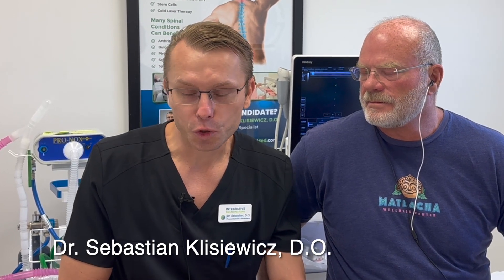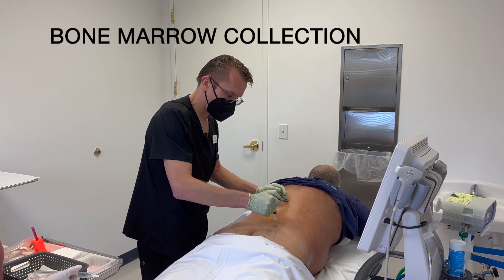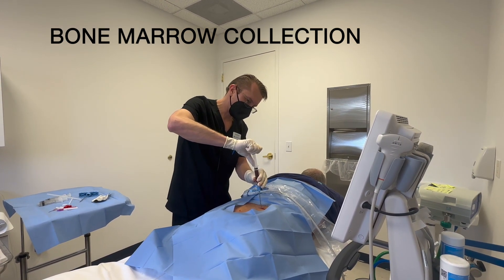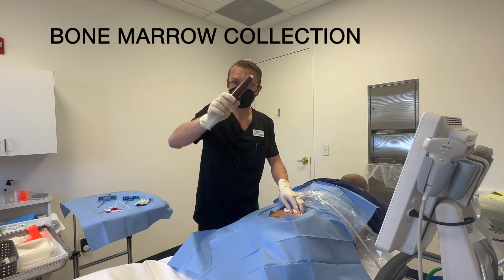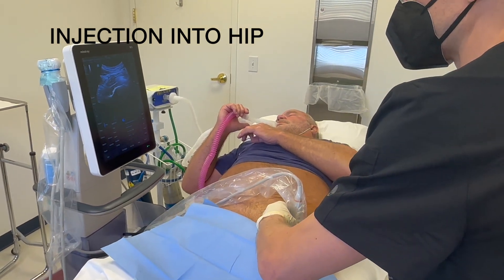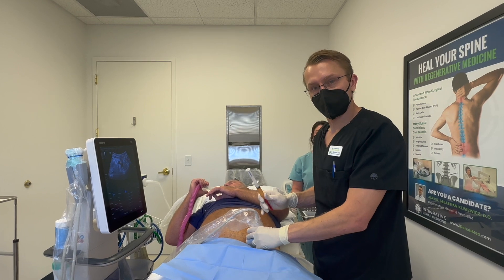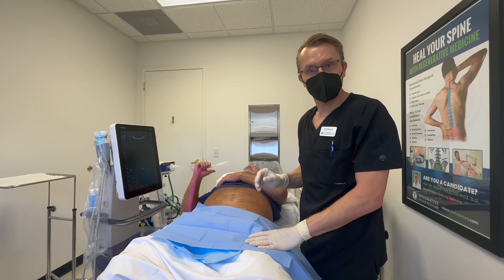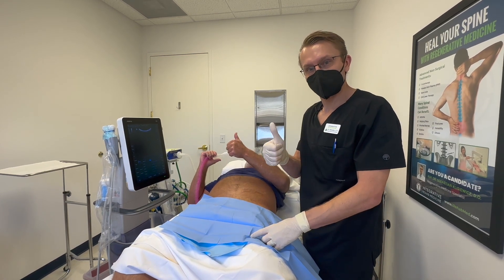Hip Arthritis Treatment With Bone Marrow Stem Cells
Hip pain treatment with bone marrow stem cells injection is a great alternative to hip surgery for hip arthritis. Bone marrow stem cells can help eliminate hip pain and improve long-term joint health. Dr. Sebastian is a non-surgical orthopedic doctor and a stem cell and PRP specialist in Estero FL (Southwest FL, Fort Myers, Bonita Springs, Naples).